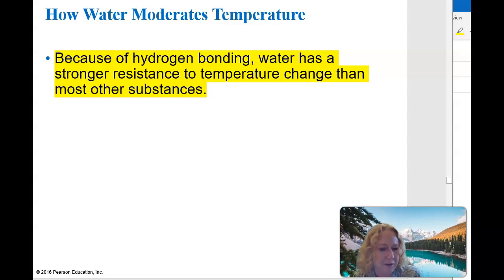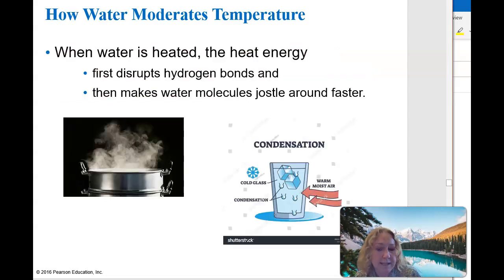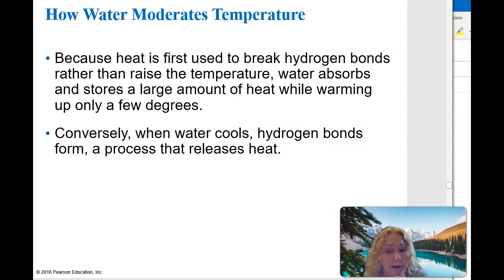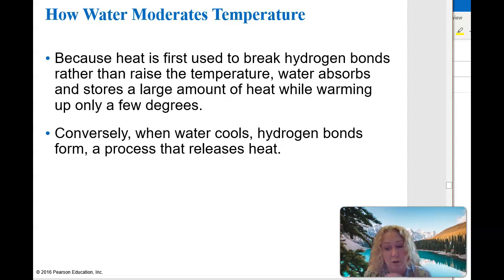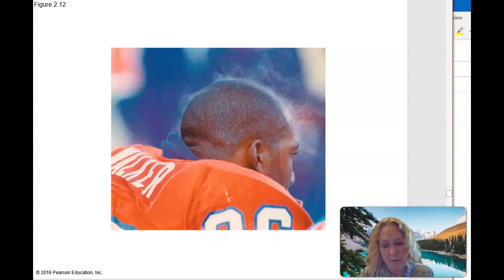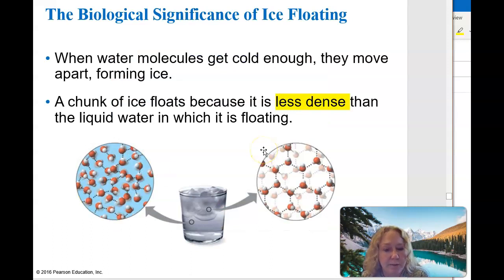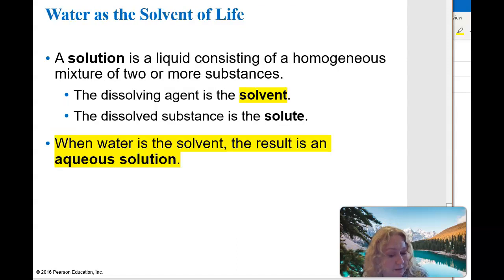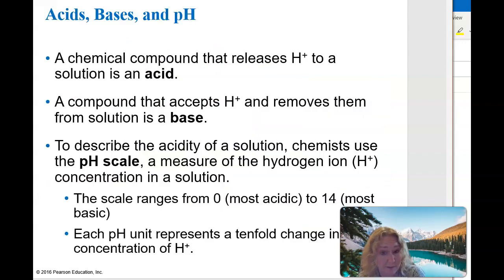Bio 108 chptr 2 chem #2